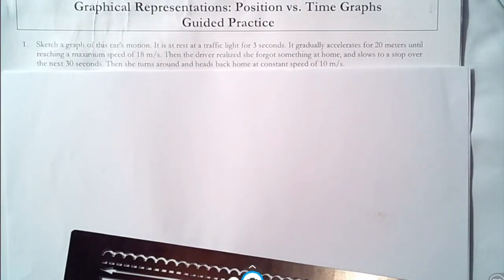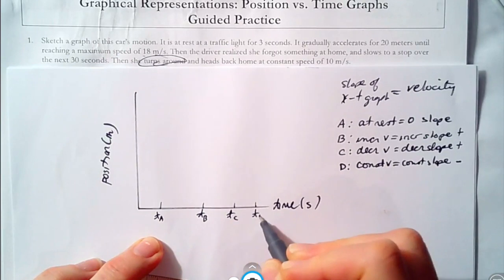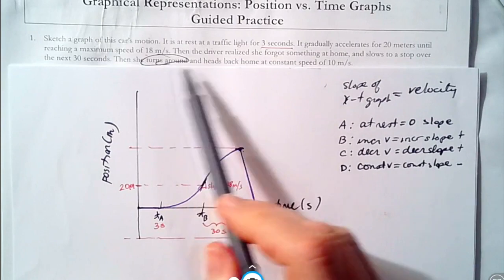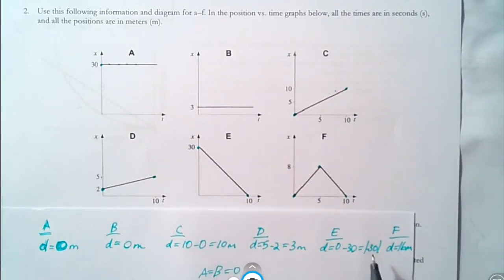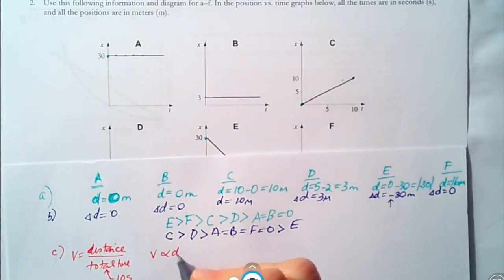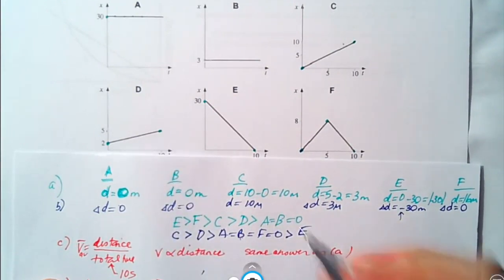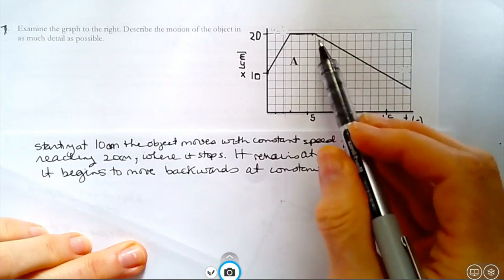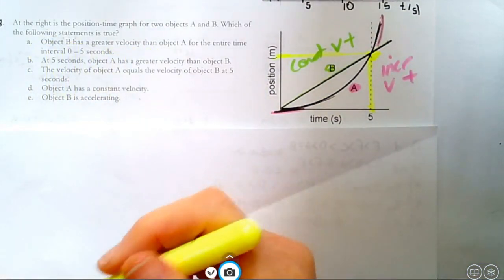3.3B-WS1 x-t graphs GP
This video is about position vs. time graphs, creation and interpretation.